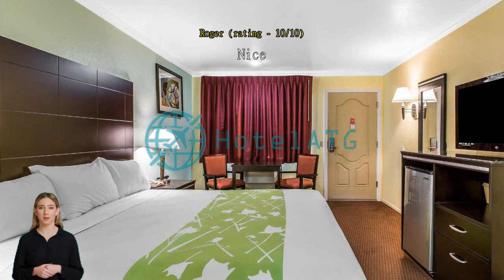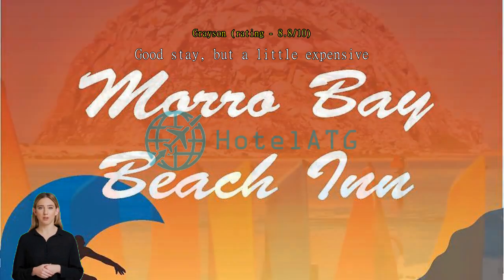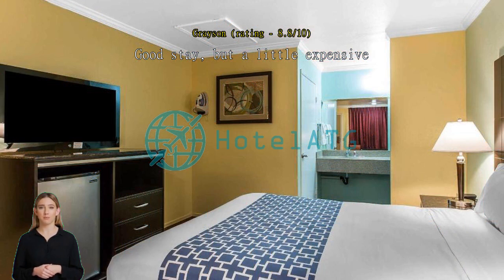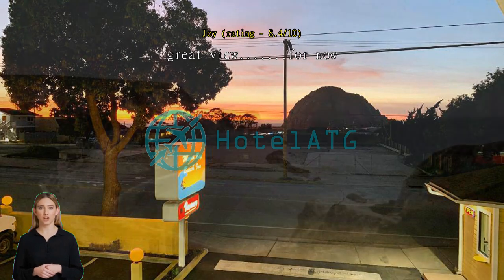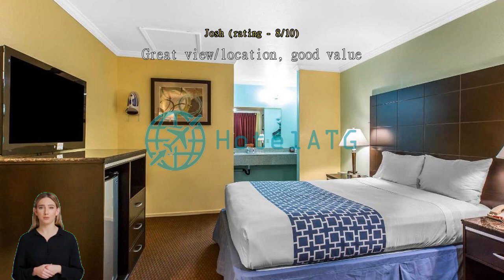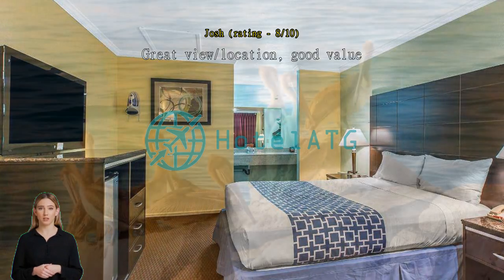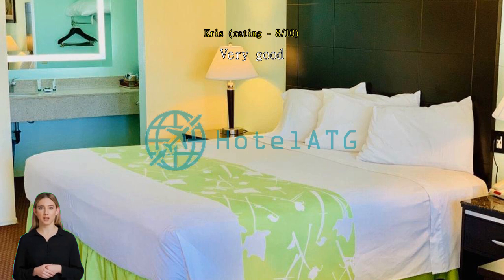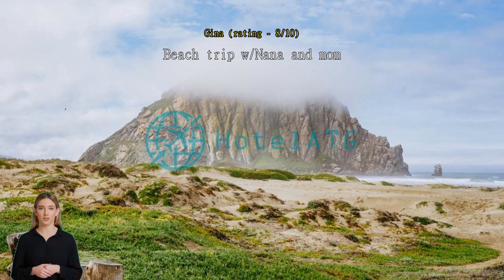Morro Bay Beach Inn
Experience Comfort and Convenience at Morro Bay Beach InnWelcome to Morro Bay Beach Inn, a charming 2-star hotel located in the beautiful coastal town of Morro Bay, California. With its prime location just steps away from the stunning Morro Bay State Park and the iconic Morro Rock, our hotel offers the perfect blend of comfort, convenience, and affordability.

Check-in at Morro Bay Beach Inn begins at 03:00 PM, allowing you plenty of time to settle in and start exploring the wonders of Morro Bay. Whether you're arriving after a long day of travel or eager to kick-start your vacation, our friendly and attentive staff will be there to ensure a seamless check-in experience.

When it's time to bid farewell to Morro Bay Beach Inn, check-out is until 11:00 AM. This allows you to enjoy a leisurely morning, savoring a delicious breakfast or taking a final stroll along the nearby sandy shores before your departure. Our aim is to make your stay as convenient and stress-free as possible.

Families with children will find Morro Bay Beach Inn to be a welcoming haven. Our child policy allows children between the ages of 0 to 0 to stay free of charge. We understand that traveling with little ones can be a challenge, so we strive to provide a comfortable and accommodating environment for families. From spacious rooms to thoughtful amenities, we ensure that everyone in the family feels right at home.

With its unbeatable location, comfortable accommodations, and family-friendly policies, Morro Bay Beach Inn is the perfect choice for your next getaway. Experience the beauty of Morro Bay and create lasting memories at our welcoming 2-star hotel.Unwind and Indulge: Morro Bay Beach Inn's Exceptional Entertainment FacilitiesMorro Bay Beach Inn is not just a place to rest your head; it's a destination that offers a plethora of entertainment options to keep you engaged and entertained throughout your stay. Whether you're in the mood for a lively night out or prefer to shop for unique souvenirs, this hotel has it all.

Step into the vibrant and inviting bar at Morro Bay Beach Inn, where you can unwind with a refreshing cocktail or a glass of wine. The bar offers a wide selection of beverages, from classic favorites to innovative concoctions crafted by skilled mixologists. Sip your drink while enjoying the stylish and cozy ambiance, perfect for mingling with fellow travelers or simply relaxing after a day of exploration.

For those looking to take a piece of their Morro Bay experience home, the gift and souvenir shop at the hotel is a must-visit. Browse through an array of local treasures, including handmade crafts, artwork, and unique mementos. Whether you're searching for a special gift for a loved one or a keepsake to remind you of your unforgettable stay, this shop has something for everyone.

At Morro Bay Beach Inn, entertainment is not limited to the confines of your room. Immerse yourself in the lively atmosphere of the bar or indulge in retail therapy at the gift and souvenir shop. With these exceptional entertainment facilities, your stay at Morro Bay Beach Inn is sure to be filled with excitement and unforgettable moments.Unleash Your Inner Athlete at Morro Bay Beach Inn's Sports FacilitiesAt Morro Bay Beach Inn, we believe that staying active and enjoying the outdoors is an essential part of any vacation. That's why we offer an array of top-notch sports facilities that will keep you entertained and energized throughout your stay.

For golf enthusiasts, our hotel boasts a pristine golf course right on-site. Whether you're a seasoned pro or a beginner looking to improve your swing, our course offers a challenging yet enjoyable experience for players of all levels. Immerse yourself in the stunning natural surroundings as you tee off and take in the breathtaking views of the ocean.

If tennis is more your style, we have you covered too. Our well-maintained tennis courts provide the perfect setting for a friendly match or a rigorous workout. Grab a partner and showcase your skills as you engage in a thrilling game of tennis amidst the beautiful coastal scenery.

And of course, being located just steps away from the beach, you'll have endless opportunities for water sports and beach activities. Whether you're into swimming, surfing, or simply lounging by the shore, our prime beachfront location allows you to make the most of the stunning California coastline.

At Morro Bay Beach Inn, we understand the importance of staying active and having fun while on vacation. With our exceptional golf course, tennis courts, and proximity to the beach, you'll have all the sports facilities you need to make your stay a memorable one.Convenient Amenities at Morro Bay Beach InnAt Morro Bay Beach Inn, convenience is at the forefront of your stay